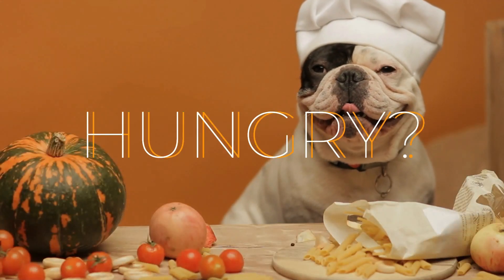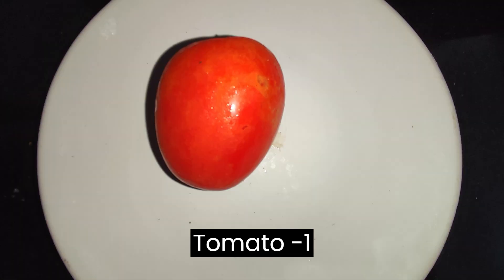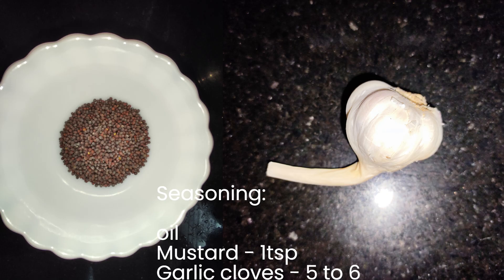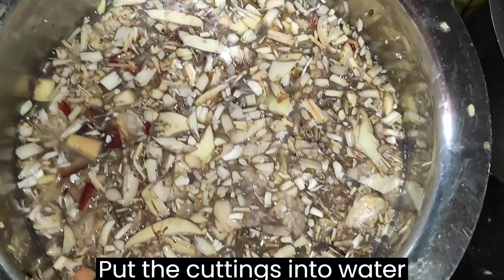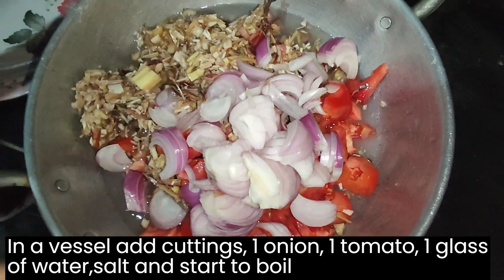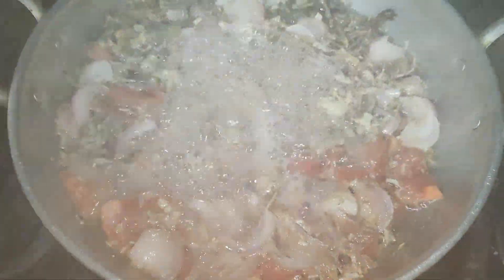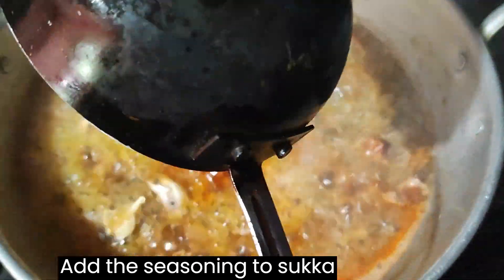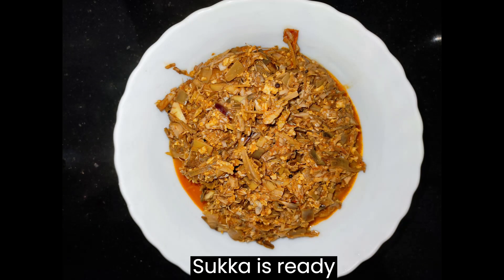Bondi | Banana Flower Sukka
Ingredients:

Banana Flower -1(big)
Onion -1
Tomato -1
Bafat Powder -2 and half tsp(As per spiciness)
Grated coconut - 2 fist

Seasoning:

oil
Mustard - 1tsp

Preparation:

* Remove the outer covers and Finely Chop the banana flower.

* Put the cuttings into water.

* In a vessel add cuttings, 1 onion, 1 tomato, 1 glass of water,salt and start to boil.

* It requires around 10 mins to cook.

Once cooked Prepare seasoning:

* Add few tbsp of oil, Add mustard, let the Mustard splutter then add Garlic cloves.

* Add 2 and hald tsp of bafat powder(Adjust as per spiciness)

* Add the seasoning to sukka.

* Mix it.

* Add 2 fist of grated coconut.

* Cook for few minutes.

* Sukka is ready.

Recipe courtesy my mother Irene Rodrigues,Kowdoor